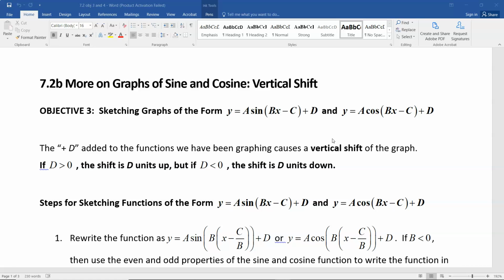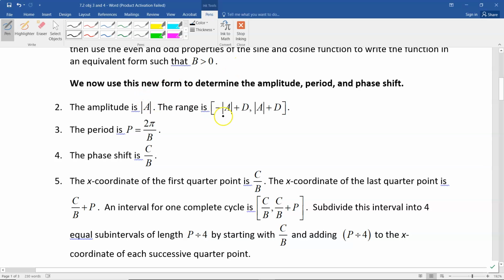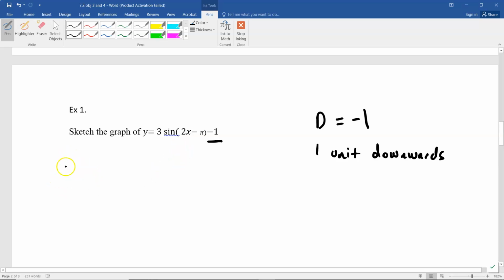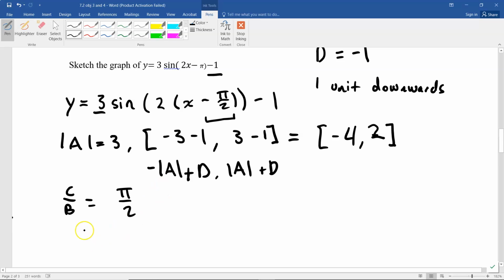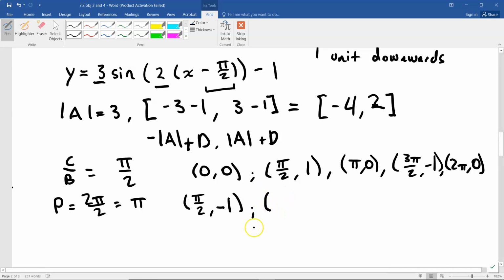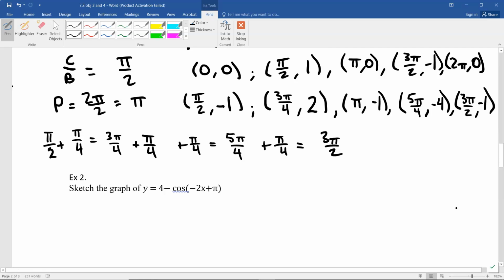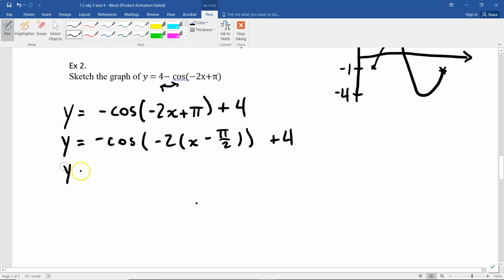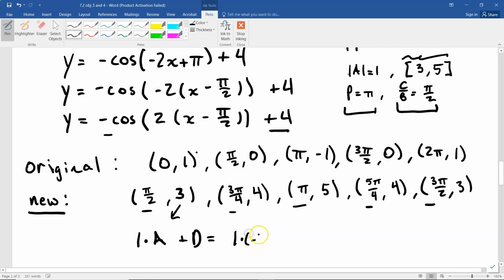7.2 objective 3